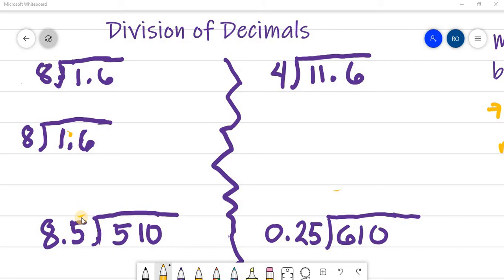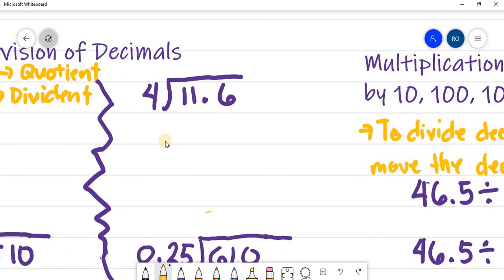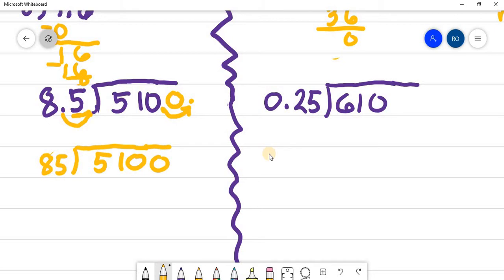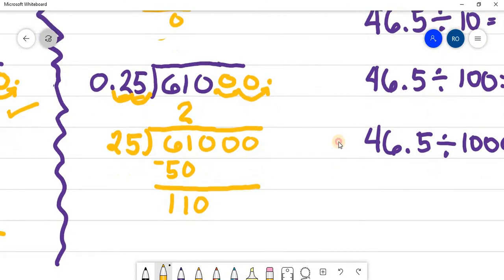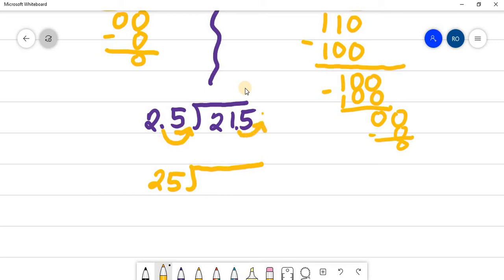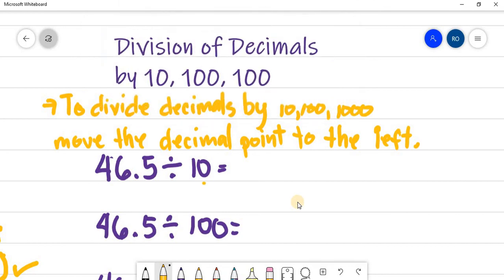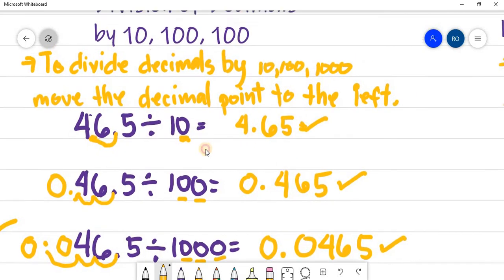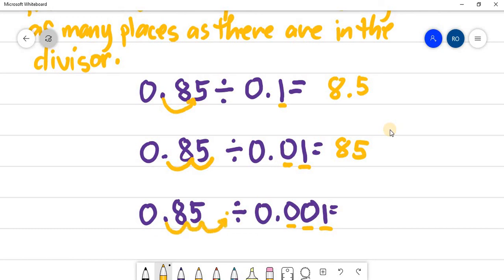DIVISION OF DECIMALS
*Correction: The word "dividend" was not properly written while making this video. It's not "Divident", but it spell as "Dividend"
Division of Decimals by 10, 100, 1000, or 0.1, 0.01, 0.001